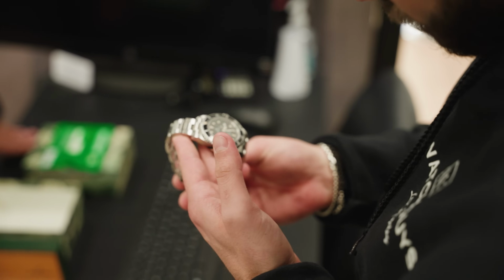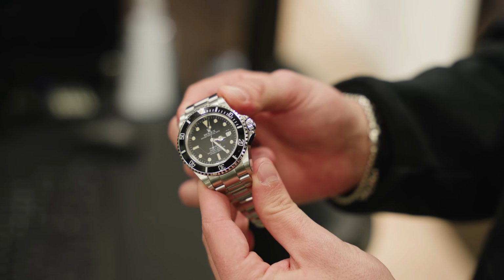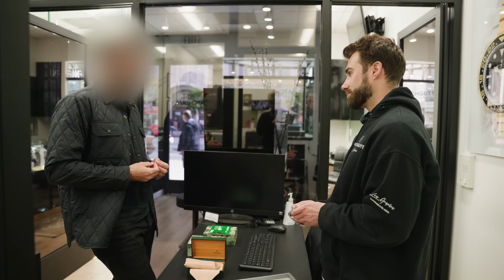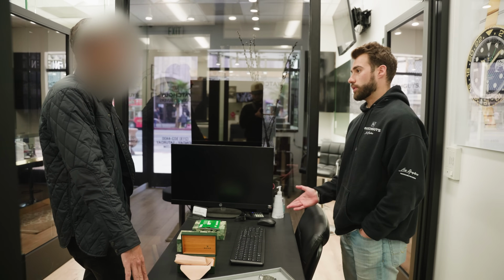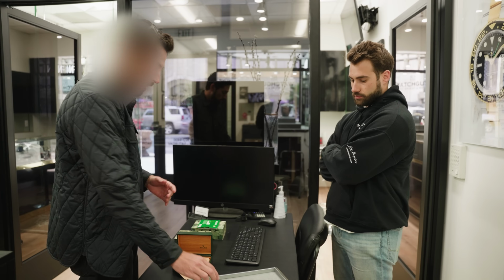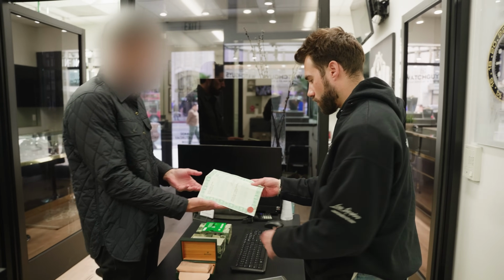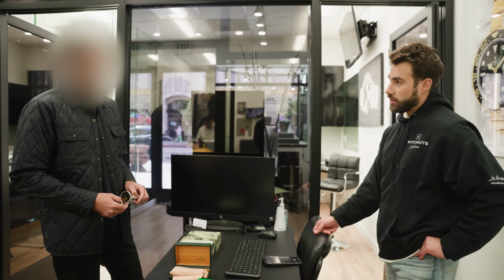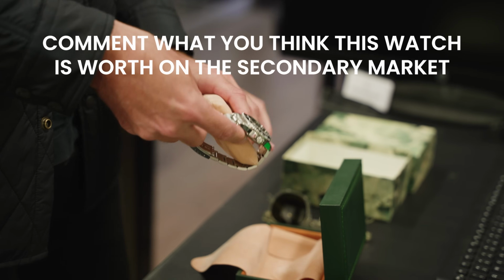Rolex Said NO to SERVICING This Rolex: Customer Q&A on How To Care for Your Vintage Rolex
The Watch Guys are back once again when a beautiful Rolex Sea Dweller comes through the door. The owner had a lot of interesting questions for Robertino, ranging from water pressure tests to proper storage for the vintage Rolex and its box. Relax and enjoy this candid conversation, and hopefully learn something new!